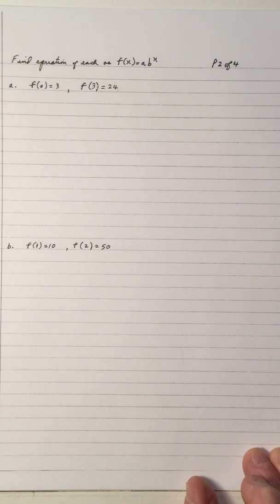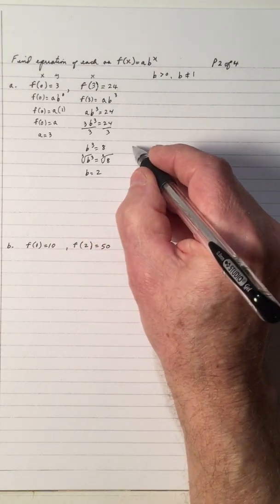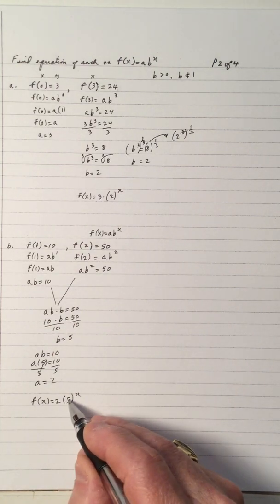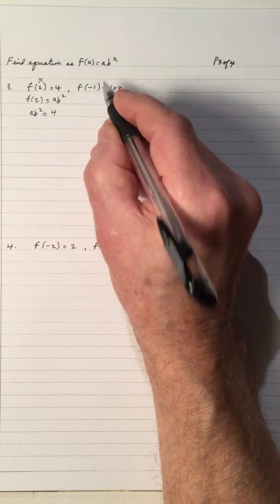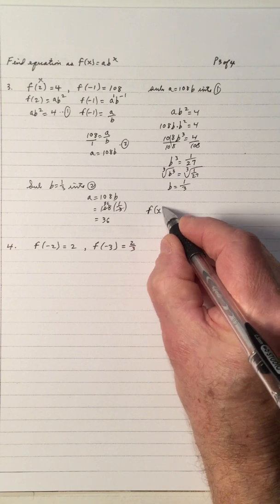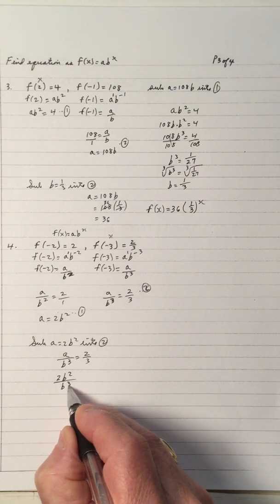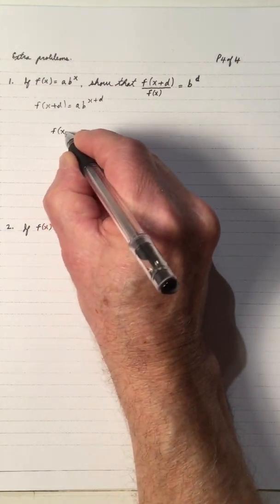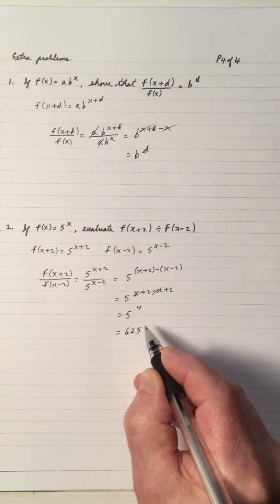Find Equation as f(x) = a(b) ^ x